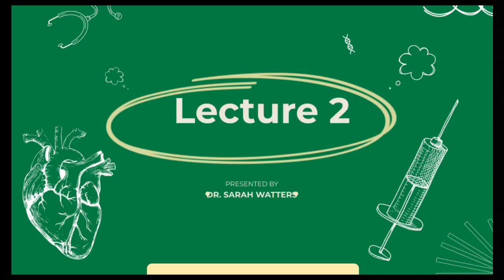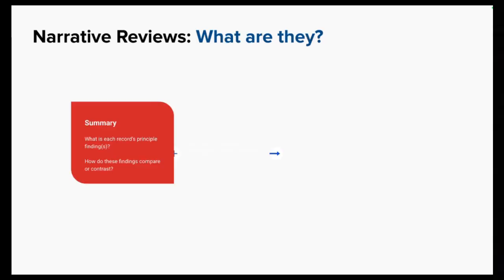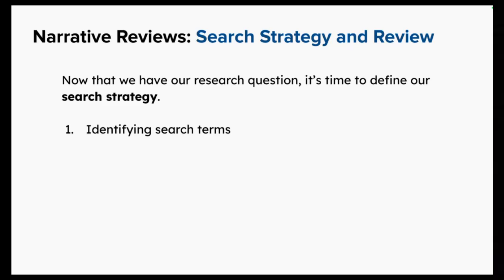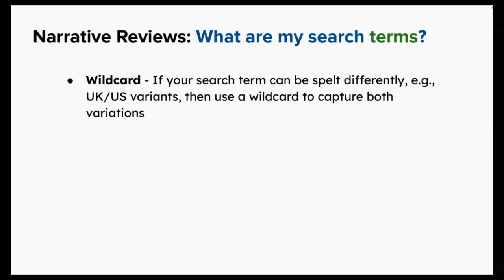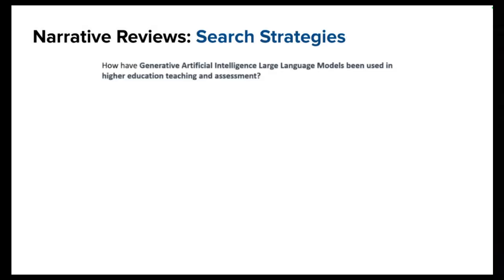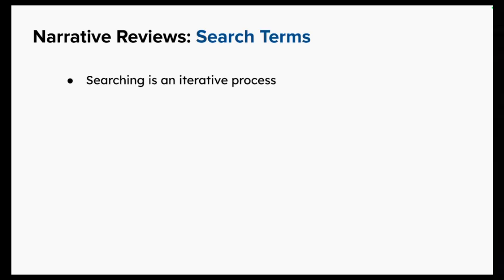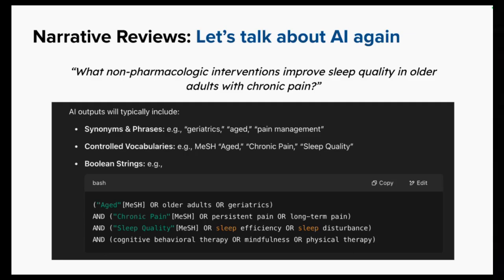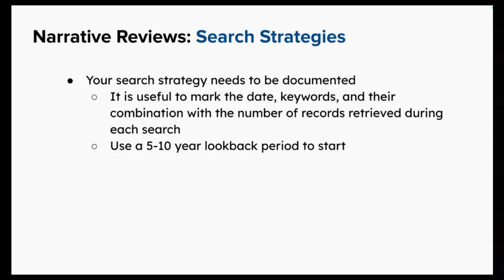The FASTEST Way to Master Research Questions and PubMed Search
Master Narrative Review Searches in PubMed & Google Scholar
Learn how to create powerful search strategies for narrative reviews. This video covers everything from identifying core concepts and synonyms to using Boolean operators, truncation, phrase searching, and AI-assisted keyword generation. Perfect for medical students, IMGs, and researchers.

Timestamps:
21:06 – Identifying core concepts & removing filler words
24:44 – Using wildcards & truncation (*) for spelling/word variations
29:44 – Phrase searching with double quotations for multi-word keywords
32:59 – Boolean operators (AND, OR, NOT) and search strings
41:02 – Using AI for additional search terms & PubMed MESH suggestions

Topics Covered:
Narrative Review Keywords & Synonyms
Boolean Operators: AND, OR, NOT
Truncation & Wildcards
Phrase Searching
AI-Assisted Keyword Generation
PubMed MESH Terms & Google Scholar Search
Snowballing & Gray Literature